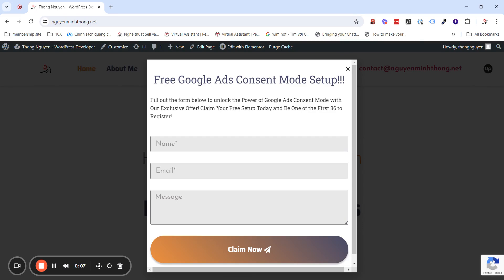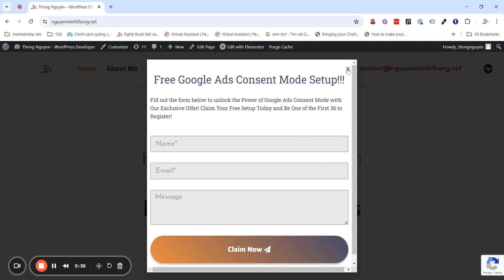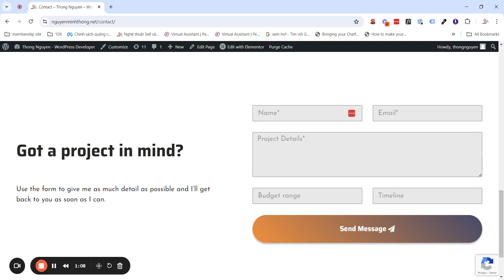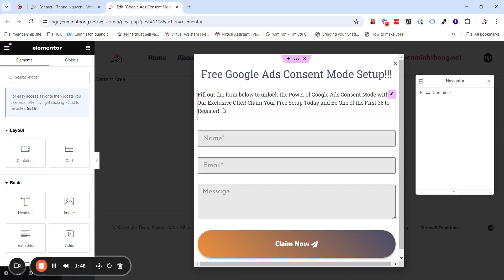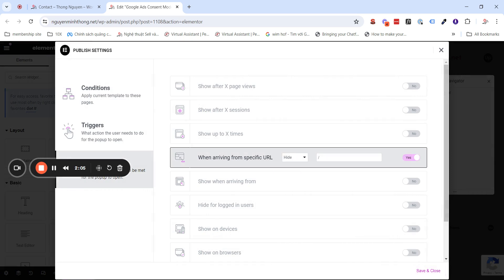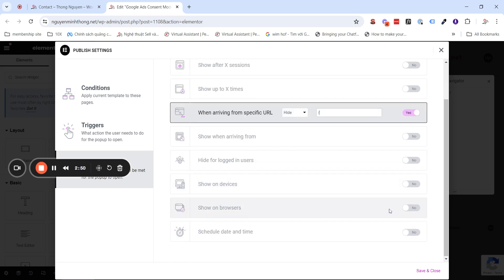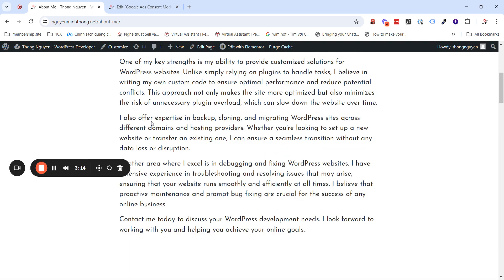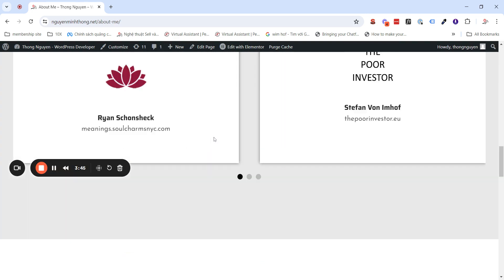Make Elementor popup display one - no Plugin/Code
In this vdeo, i will show you how to make Elementor popup display one - no Plugin or custom code needed.